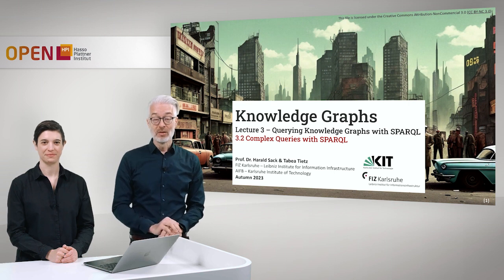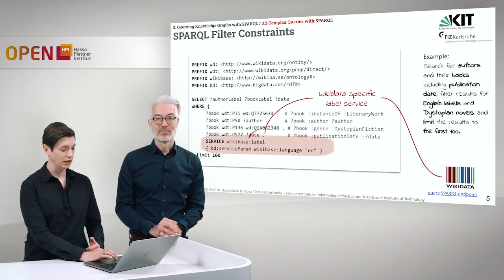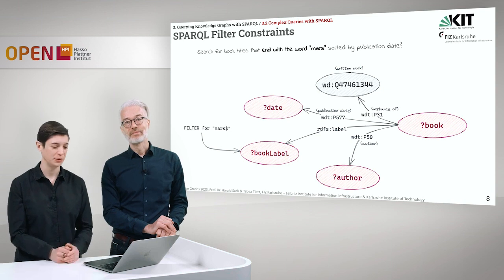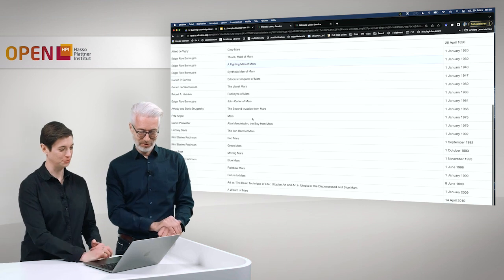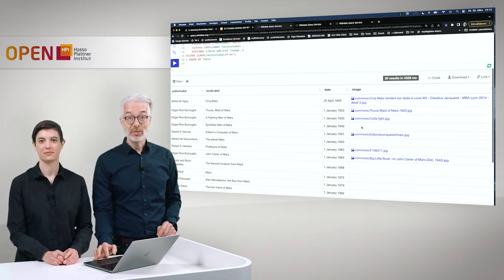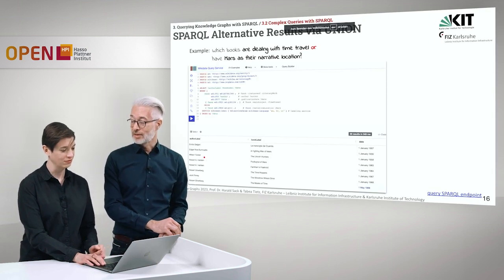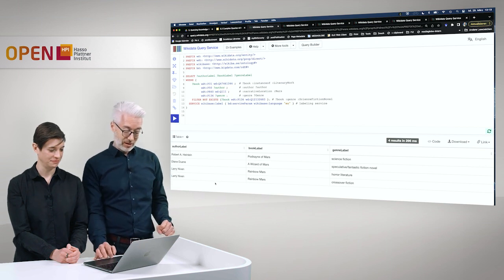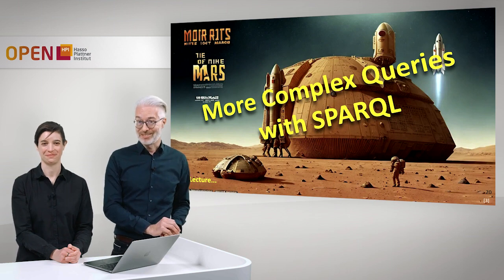Knowledge Graphs - 3.2 Complex Queries with SPARQL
Speakers: Prof. Dr. Harald Sack & Tabea Tietz